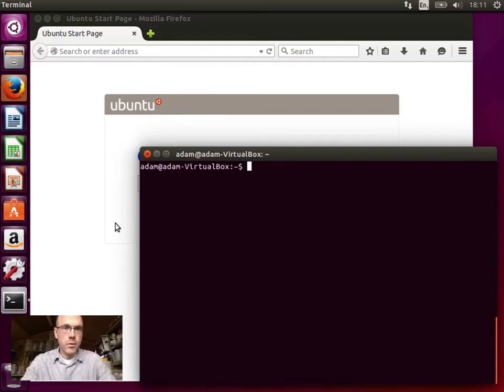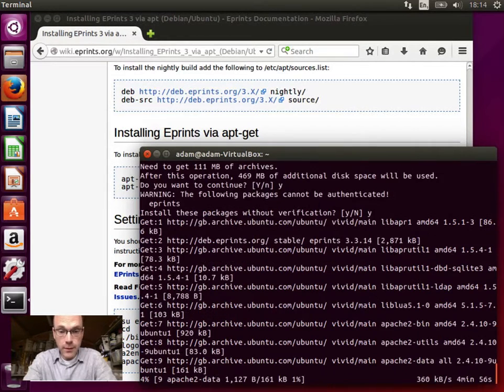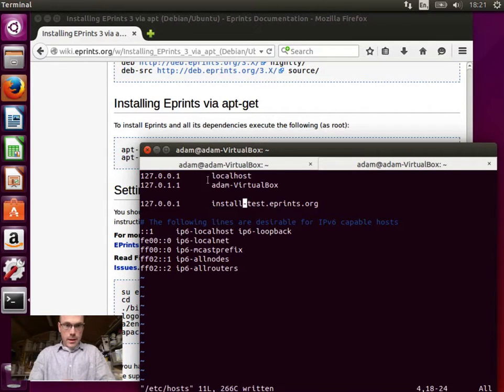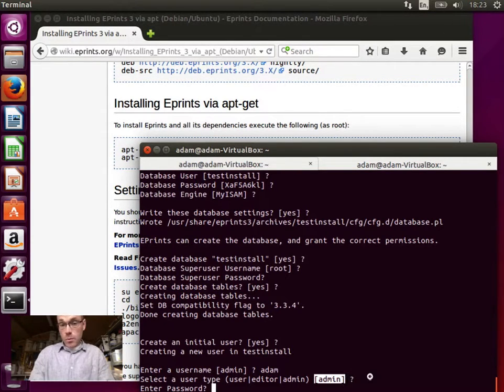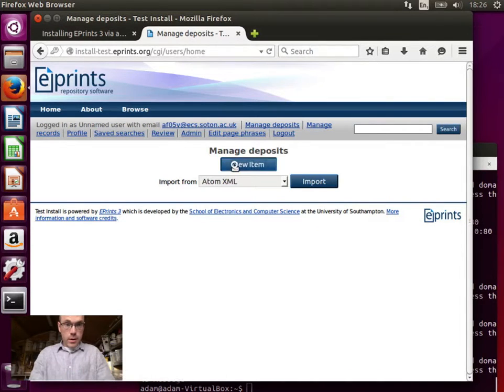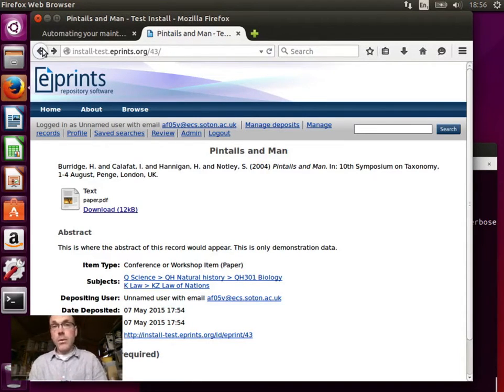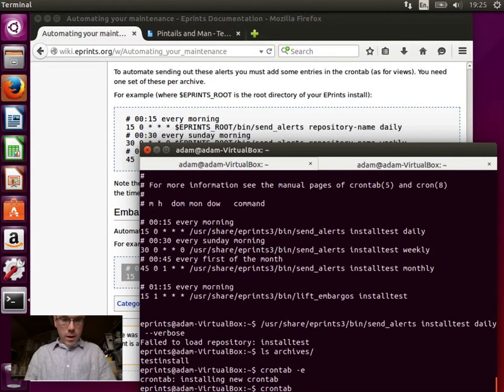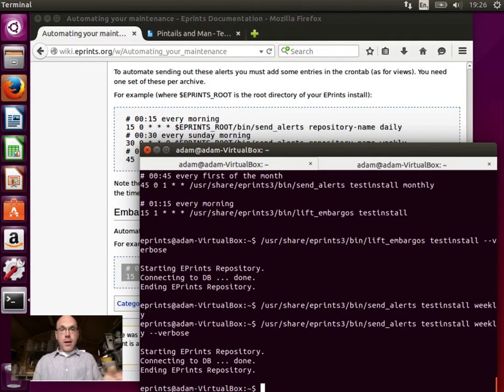Installing EPrints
Summary:

An 18 minute video demonstrating the install and setup process of EPrints on Ubuntu 15.04.

Index:

0:00 - Installation context
0:30 - Documentation
0:49 - Adding apt repositories
1:28 - Installing using apt-get
2:44 - Setting MySQL root password
4:10 - Setting a hostname in the hosts file (local DNS)
5:34 - Create a repository
8:08 - Enabling EPrints in apache
8:30 - Restarting Apache
9:02 - Verifying the repository is running
10:18 - Import test records
11:45 - Regenerating browse views
11:56 - Verify browse views, export and abstract page, fulltext download
12:40 - Set up nightly jobs (crontab)
16:08 - Verifying crontab commands